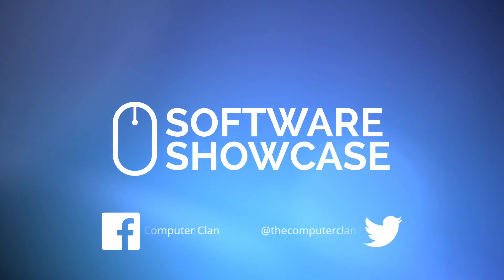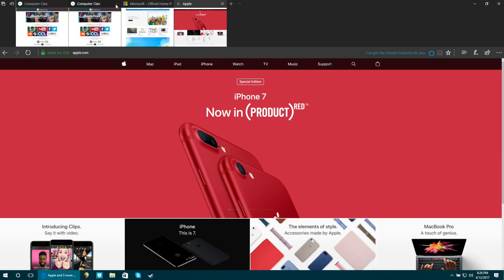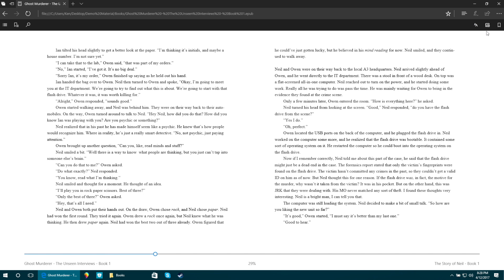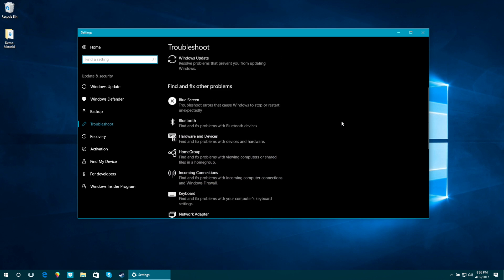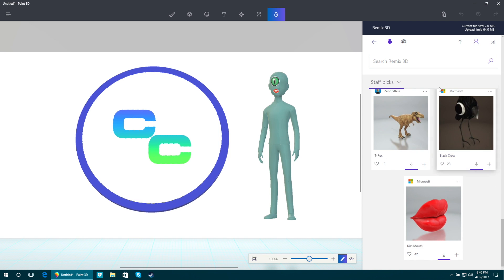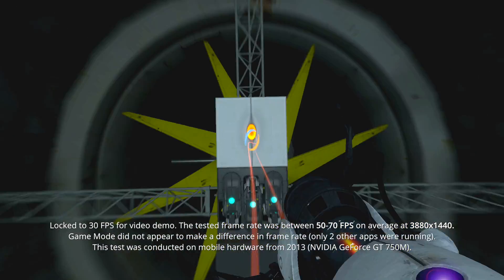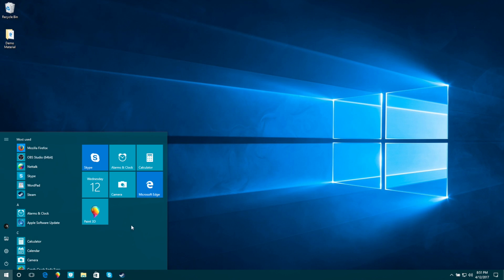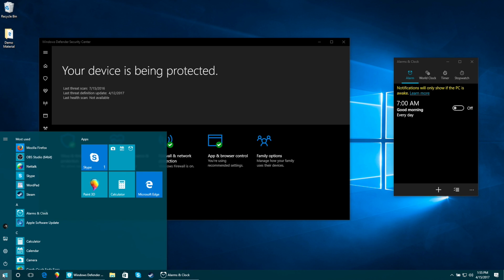Windows 10 Creators Update Tour - Software Showcase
Learn several of the new features of the Windows 10 Creators Update in under 3 minutes! We'll cover features such as: Paint 3D, Game Mode, Beam broadcasting, Microsoft Edge updates, Night Light, and more.

If you would like a more in-depth demo of the Creators Update, check out our TidBytes video

Ken (Hildron101010)
Brent Penrose (Penrose Films)